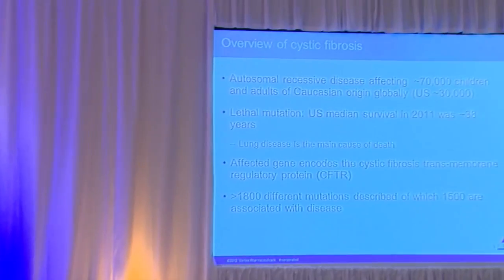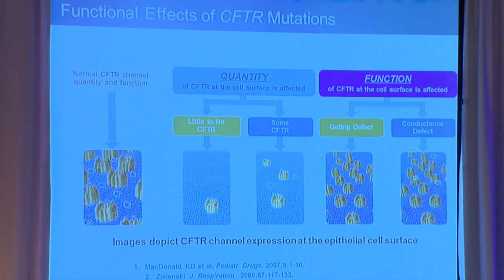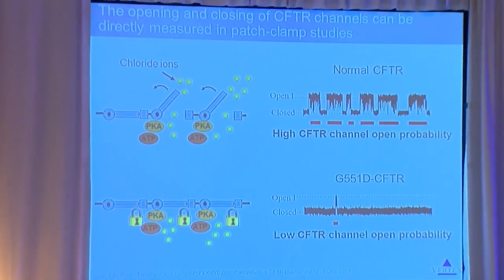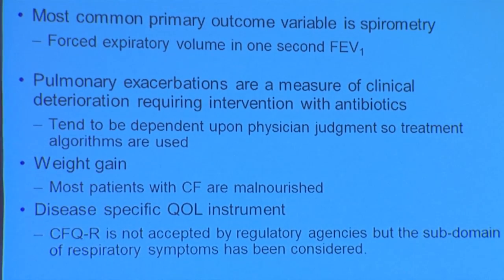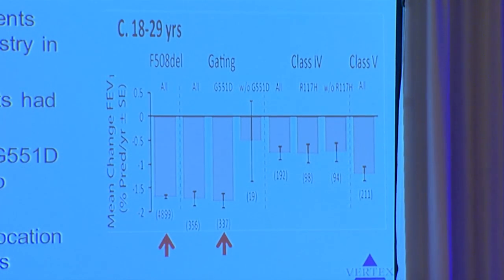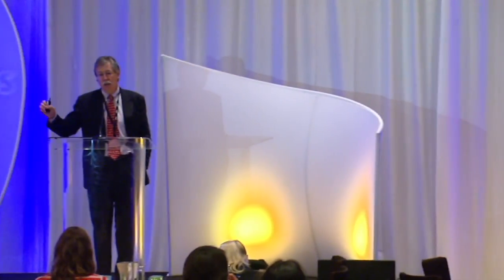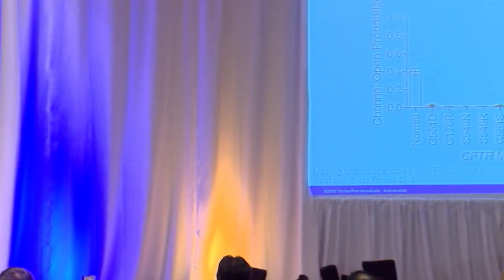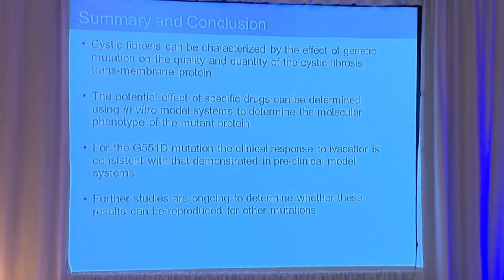Charles Johnson of Vertex Pharmaceuticals on biomarkers at World Orphan Drug Congress USA 2013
Charles Johnson, VP of Global Medical Affairs at Vertex Pharmaceuticals, presented at World Orphan Drug Congress USA 2013 on the topic, 'Identifying biomarkers to articulate the value of an orphan drug: a look into Vertex's Kalydeco case.'

• The first and only FDA approved drug to target the defective CFTR protein
• Approaches and strategies to deploy biomarkers research in the orphan drug discovery process

World Orphan Drug Congress USA is the largest international, commercially-focused event for the advancement of rare disease research and orphan drug development.

for up to date information on the orphan drugs and rare disease.